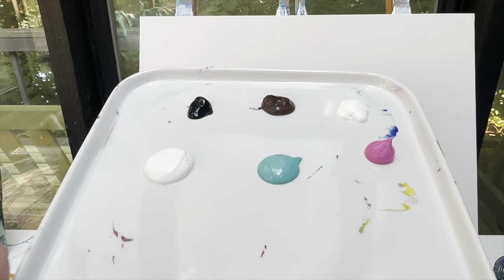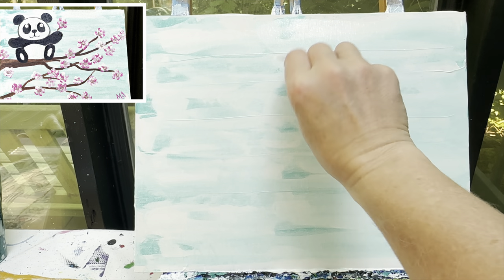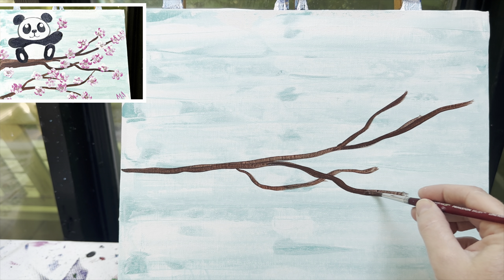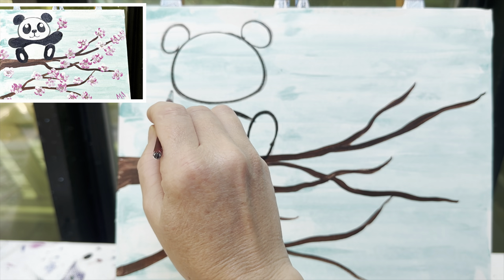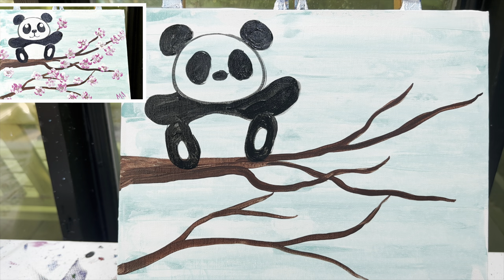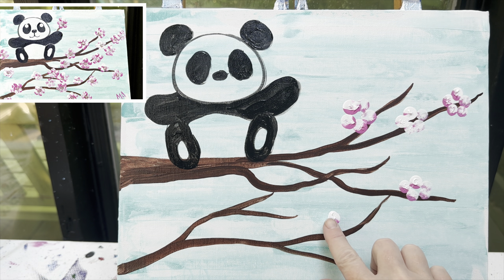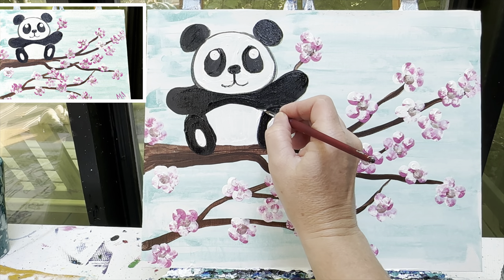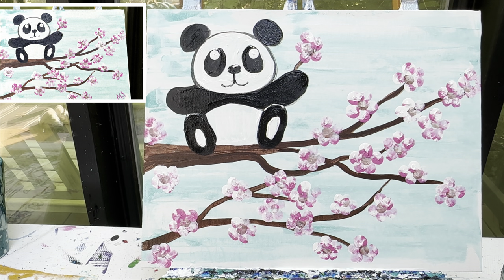Panda with Cherry Blossom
The brushes I use are a 1” flat brush, a #10, 6, and 1 round brush.  Also an old gift card or credit card
The heavy body acrylic paint colors I use are:
pink, teal, brown, white, and black.